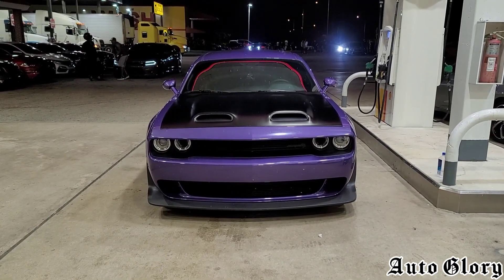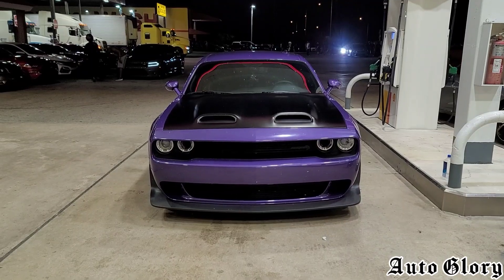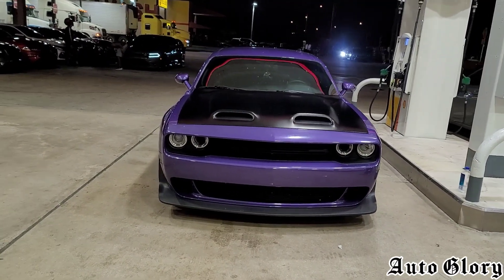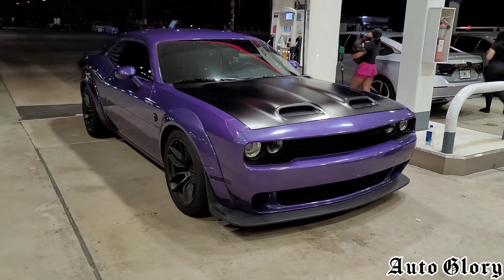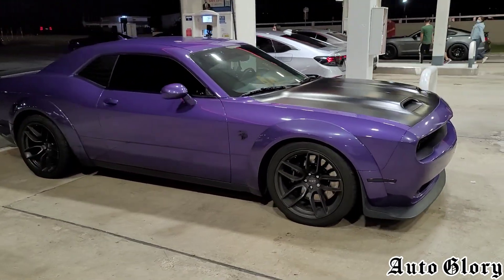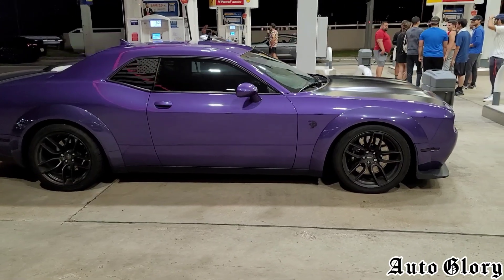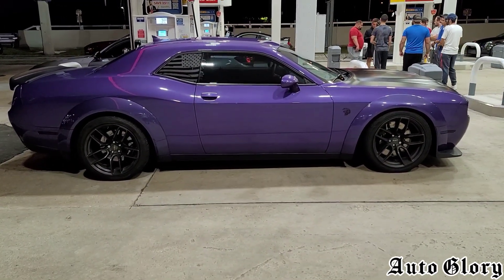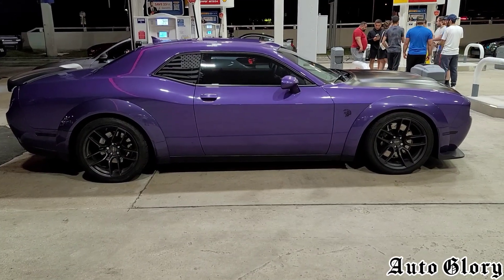Shelby GT350 Cat Delete E85 vs Dodge Challenger Hellcat Widebody 6 Speed Manual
Ford Mustang Shelby GT350 vs Dodge Challenger Hellcat Widebody

Shelby GT350 has cat deletes and an E85 tune (all gt350's are manual transmission)

Hellcat is stock with a 6 speed manual

Both cars took 1 passenger

Race was from 50 MPH